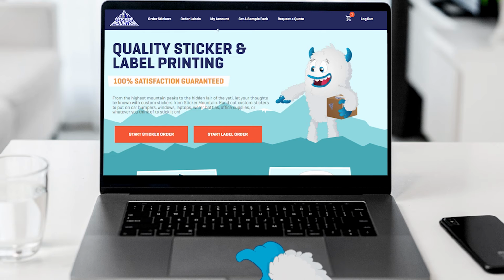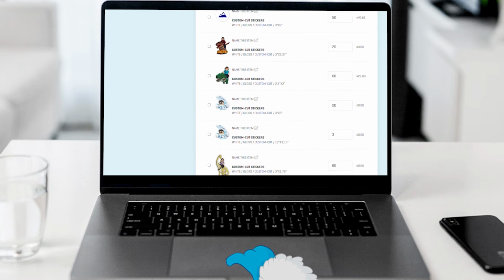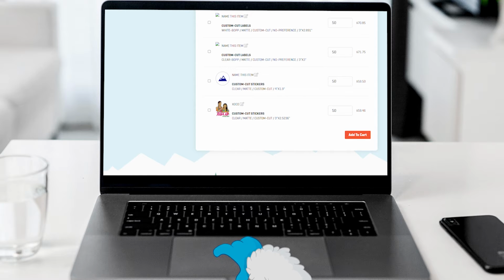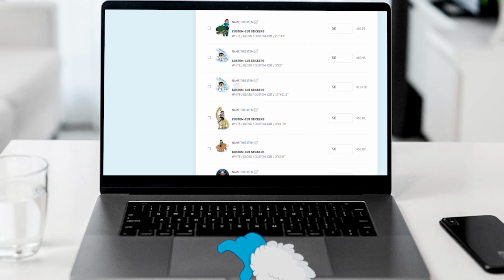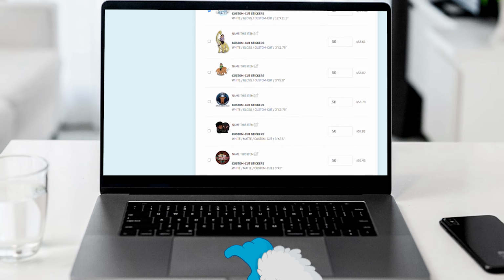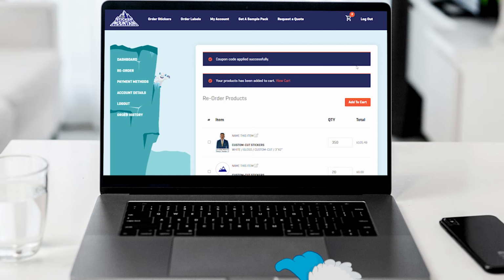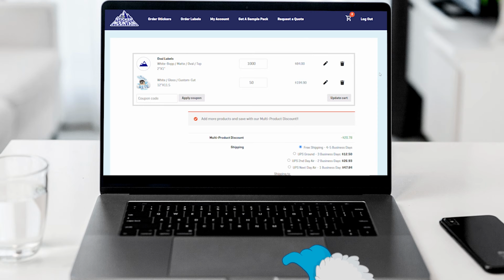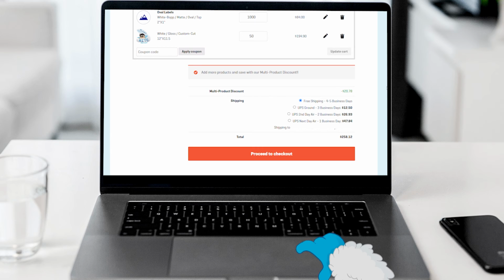How to Reorder Stickers at Sticker Mountain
Have you ordered stickers from us in the past and need to restock? Marty has brought us a quick tutorial on how to reorder your stickers or labels from our website! Quickly reorder your stickers or labels in under a minute!

Why Sticker Mountain?

Contents of this video:

0:00 Intro
0:06 Click on My Account, then Reorder
0:21 Select the item(s) you want to reorder
0:32 Add the item(s) to cart
0:42 Finish your order from the checkout page